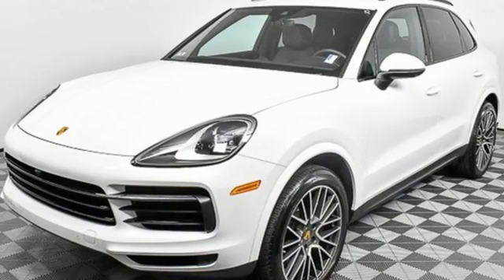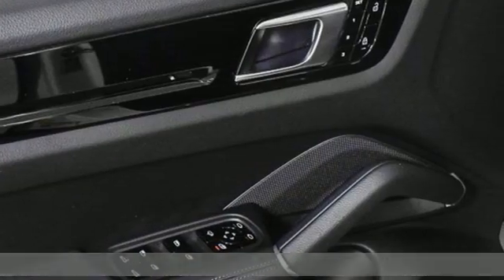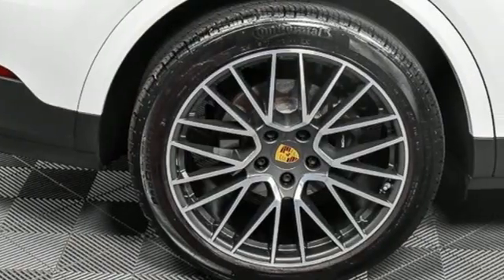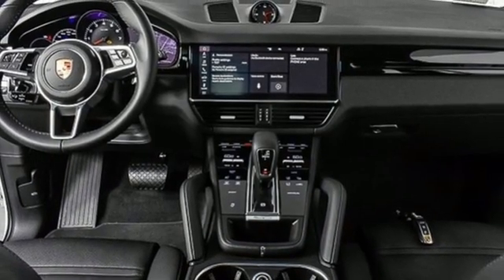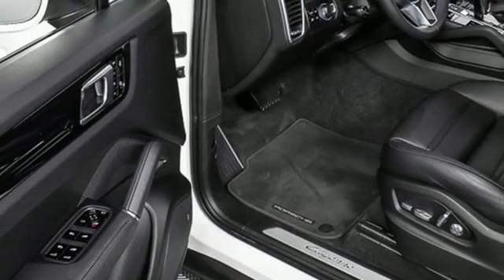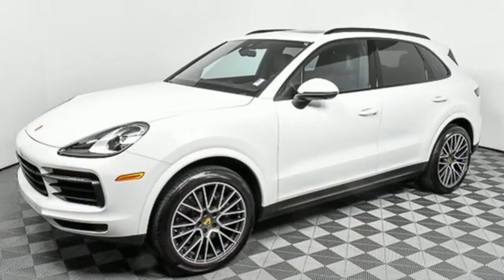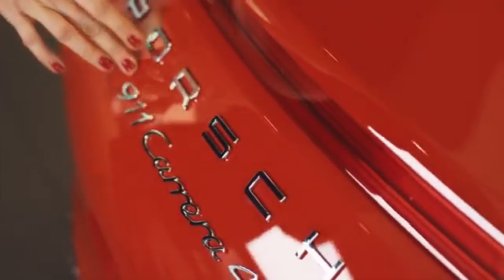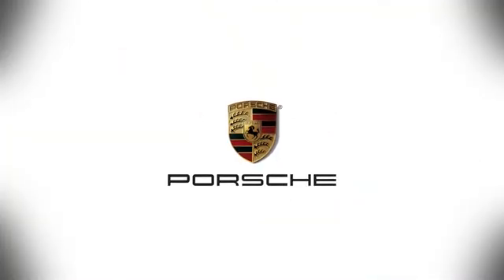Used 2021 Porsche Cayenne Atlanta, GA SLP16898 - SOLD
Year: 2021
Make: Porsche
Model: Cayenne
Trim: Base
Engine: 3.0L V6
Transmission: 8-Speed Automatic with Tiptronic
Color: White
Interior: Black
Mileage: 8255
Stock #: SLP16898
VIN: WP1AA2AY3MDA01092
Premium PackagebrLane Change Assist (LCA)brAmbient LightingbrAuto-Dimming MirrorsbrPower Steering PlusbrHeated Seats (Front)brPanoramic Roof SystembrComfort AccessbrPower Seats (14-way) with Memory PackagebrLED Headlights incl. Porsche Dynamic Light System (PDLS)brBOSE Surround Sound SystembrUnder Door Puddle Light ProjectorsbrWindow Trim in High Gloss BlackbrTrailer Hitch without Tow BallbrRoof Rails in High Gloss Blackbr21 RS Spyder Design Wheels incl. Wheel Arch Extensions in Exterior ColorbrSurround ViewbrVentilated Seats (Front)brHeated Steering WheelbrbrPorsche Certified. This Porsche's original factory warranty started on 11/12/2020. Porsche Certified Warranty good for 2 additional years starting at the expiration of the original 4 year/50k mile manufacturer's warranty. Enjoy peace of mind and compelling finance offers when purchased with the Porsche Approved Certified Warranty.brbrPorsche Approved Certified Pre-Owned Details:brbr * Warranty Deductible: $0br * 111 Point Inspectionbr * Roadside Assistancebr * Includes Trip Interruption reimbursementbr * Limited Warranty: 24 Month/Unlimited Mile beginning after new car warranty expires or from certified purchase datebr * Transferable WarrantybrbrWe look forward to hearing from you. Advertised price includes $699 Dealer Service Fee.

Address:
4006 Carver Drive